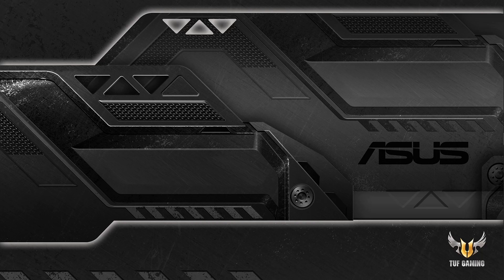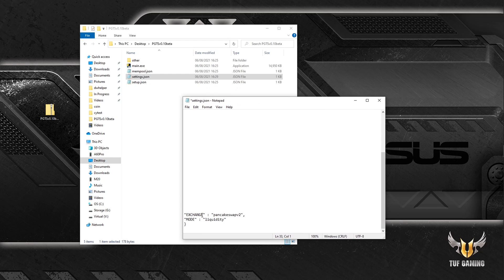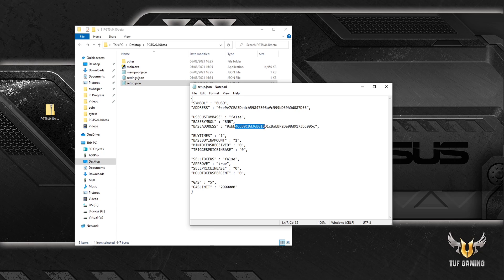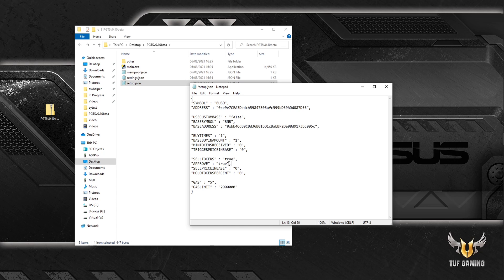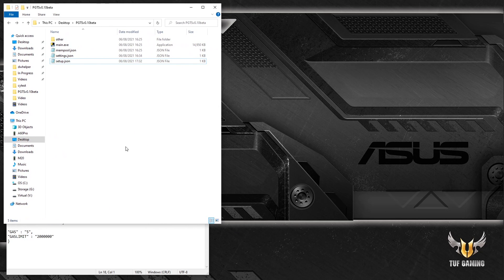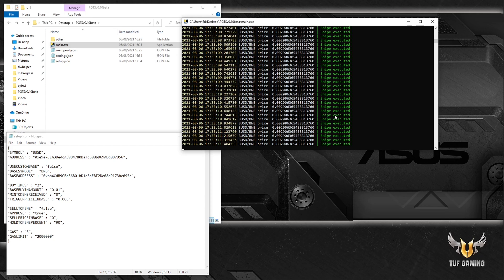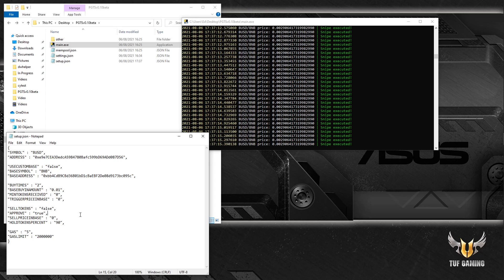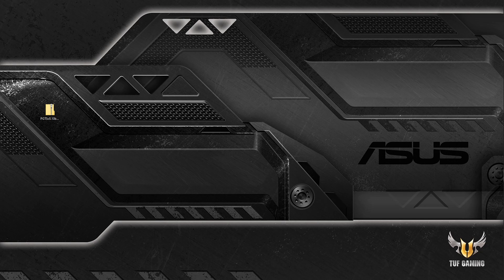How to use Pretty Good Token Sniper for Pancakeswap, Uniswap, Quickswap etc.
Automated token sniping tool for decentralized exchanges.

How to use Pretty Good Token Sniper for Pancakeswap, Uniswap, Quickswap, Apeswap, Koffeeswap, KUSwap, Spiritswap, Spookyswap?

mempool token sniper
token sniper
token sniper pancakeswap
token sniper bot
token sniper crypto
token sniper bsc
token launch sniper
sniper bot
sniper bot crypto
sniper bot bsc
sniper bot dxsale
sniper bot uniswap